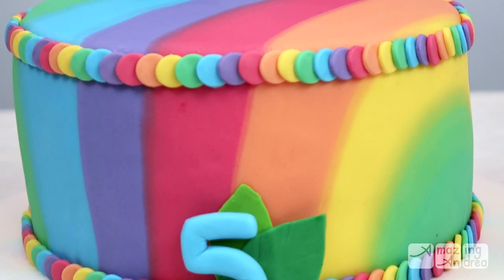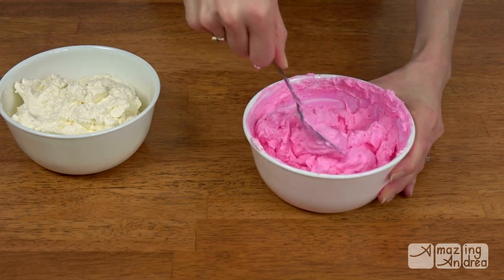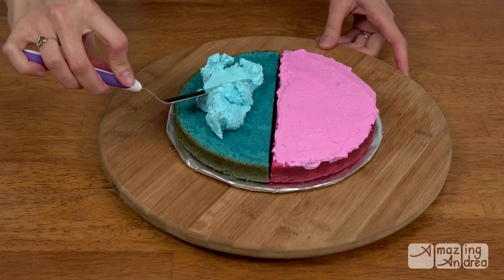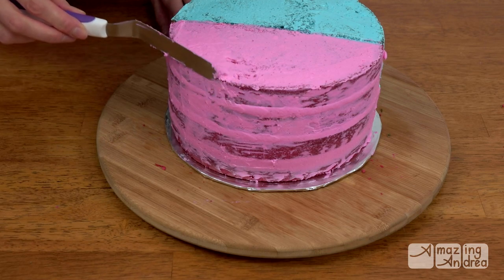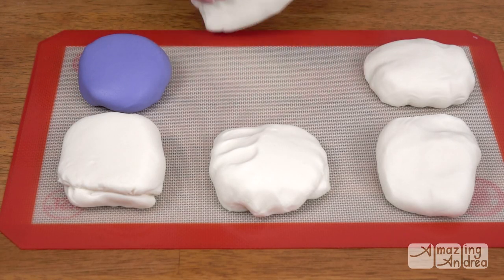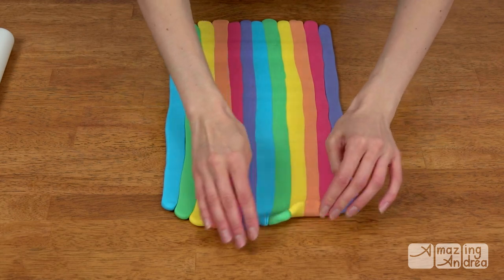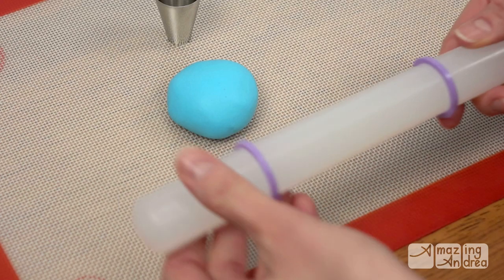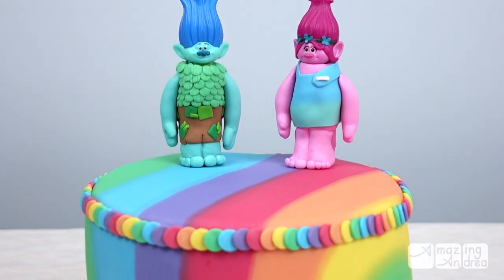Rainbow Trolls Cake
It's been so long since I've baked anything, but I'm super excited to show you the Rainbow Trolls Cake.
It's half pink and half blue inside with my vision of rainbow fondant.

Materials Used:
- 6 lbs Vanilla Cake divided into 2
- 1 tsp rose gel food color for one half and 1 tsp royal blue food color for the second
- 2 Eight inch round cake pans
- Parchment paper
- Knife
- Lazy Susan or a cutting board
- Ruler
- Spatula

- 1 1/2 batches of Italian meringue buttercream
- 3 bowls and 3 spoons
- Toothpicks
- Gel food colors needed: rose and royal blue

- 1 package of Wilton Fondant
- Sharp knife
- Gel food colors in: red (no taste), lemon yellow, kelly green, royal blue, & violet
- Rolling pin
- Fondant smoother
- Small rolling pin with depth rings
- Wilton size 1A piping tip
- Non stick mat